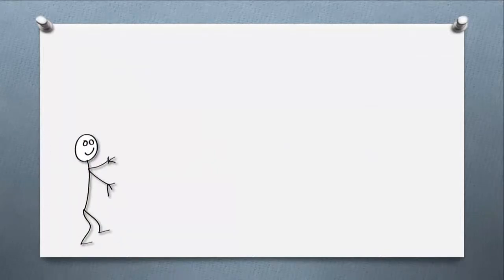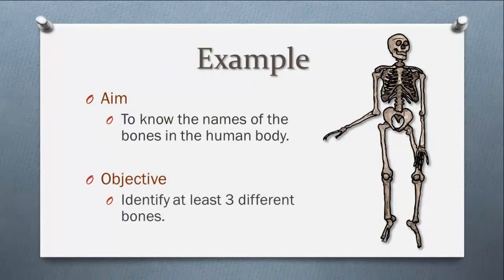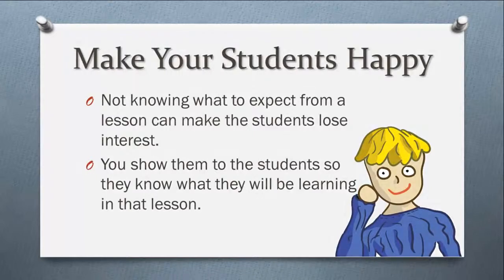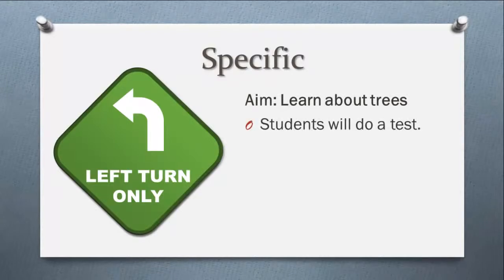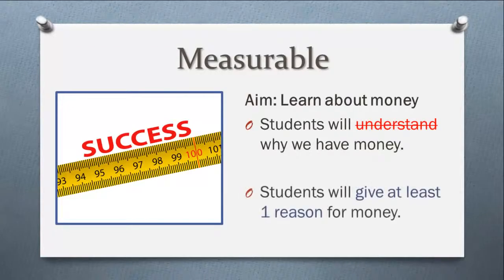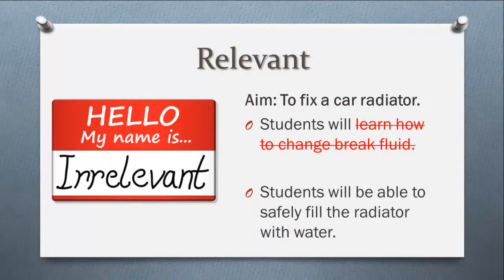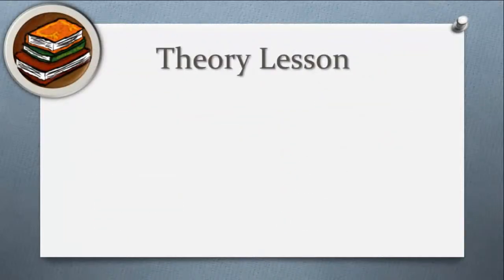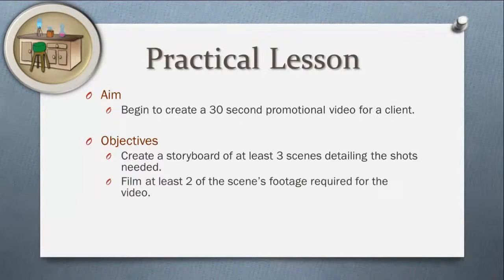Aims and Learning Objectives